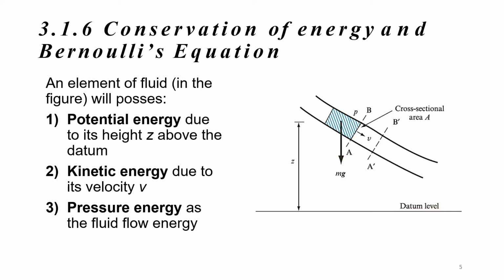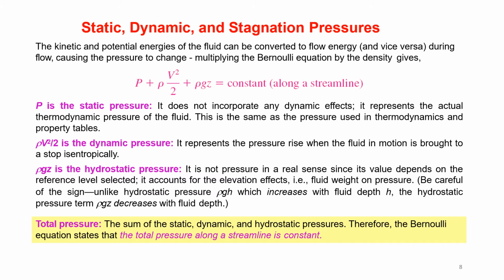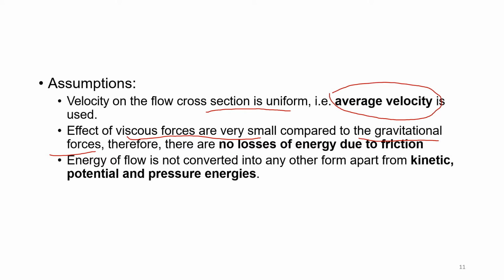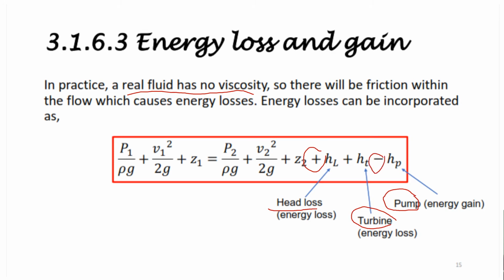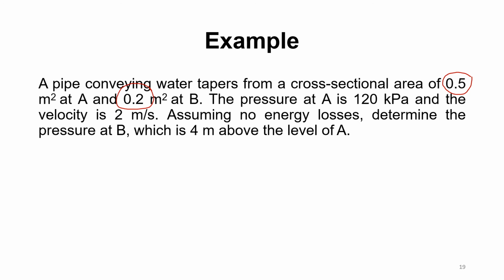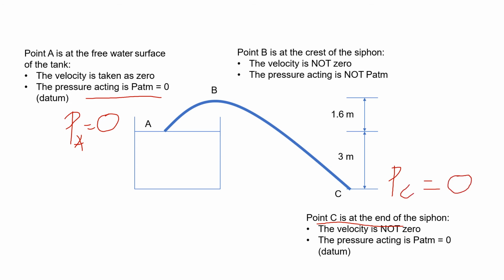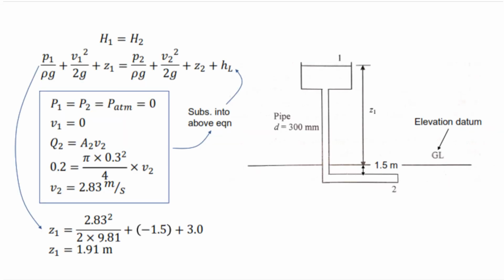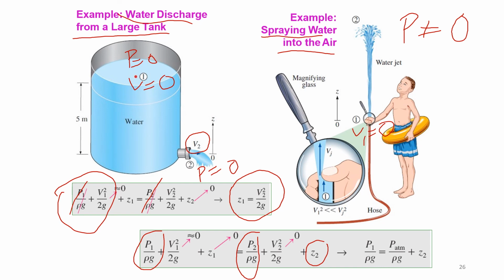6_ECW231_Hydrodynamic Energy Eqn